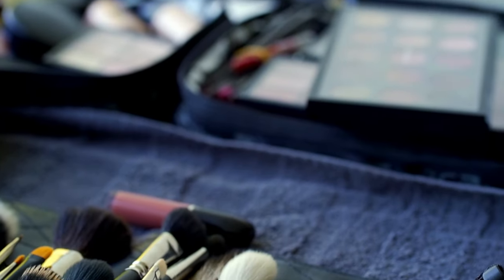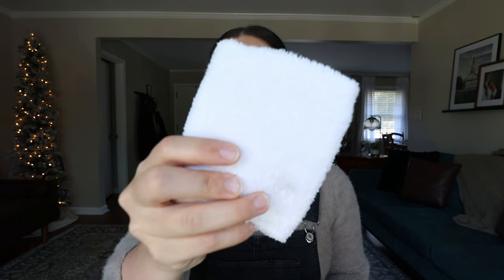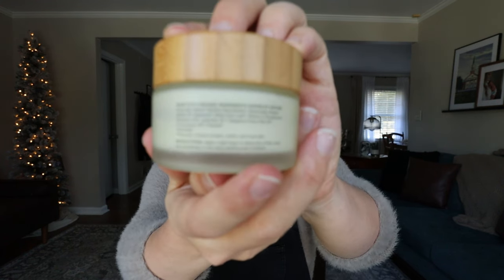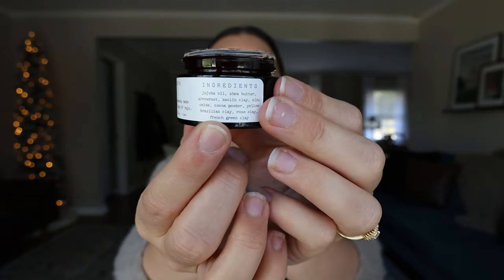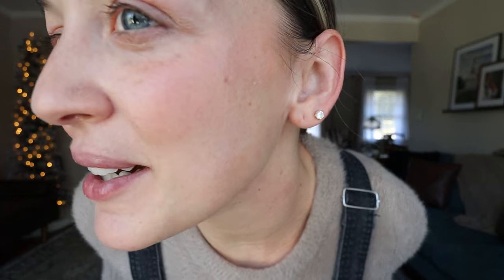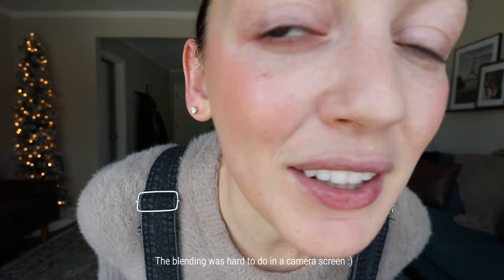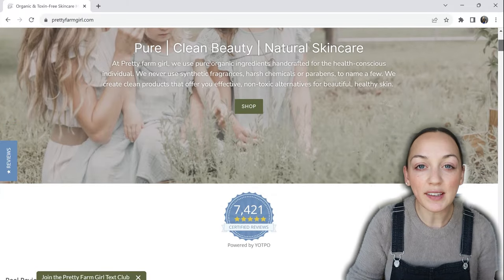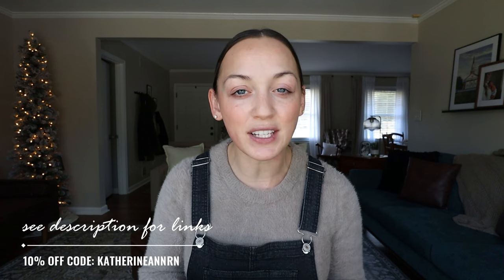QUICK Organic Makeup Routine for busy Moms and Nurses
3 minutes and under, that's all it takes for this Natural Beauty look with CHEMICAL FREE MAKEUP! Watch here to follow along and find out what products I recommend!

CLINICAL/ VIDEO GEAR RECOMMENDATIONS
STUDY TOOLS/ CLINICAL GEAR
3M LITTMANN CLASSIC 3 STETHOSCOPE
VIDEO RECORDING GEAR
BLUE YETI MIC
CANON EOS M50 | CAMERA |
NEEWER RING LIGHT KIT
RGB LIGHT WAND STICKS
ELGATO FACECAM (WEB CAM)
GLOW LIGHTS FOR WEBCAM
VIDEO EDITING GEAR
ERGONOMIC MOUSE
ERGONOMIC KEYBOARD
DOCKING STATION